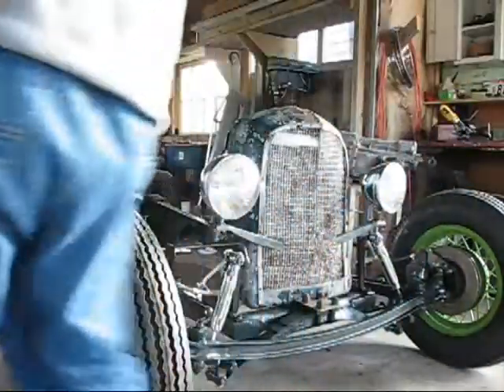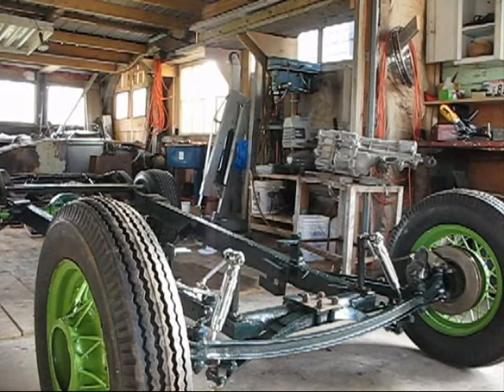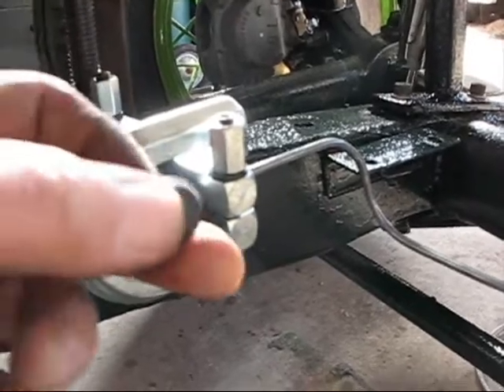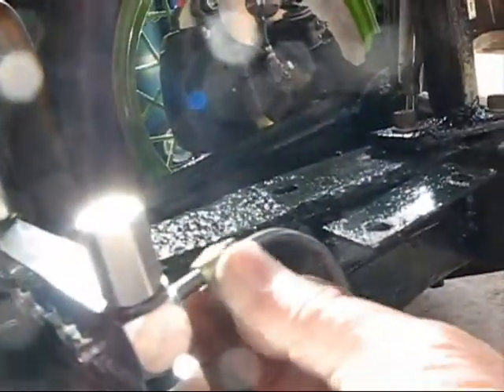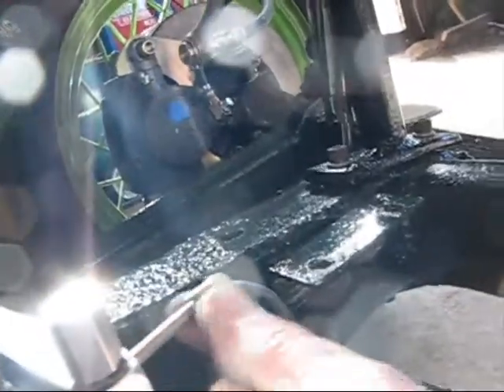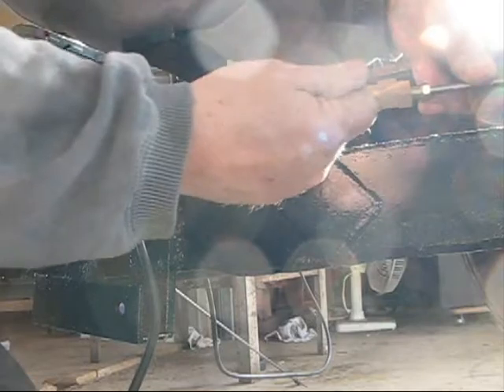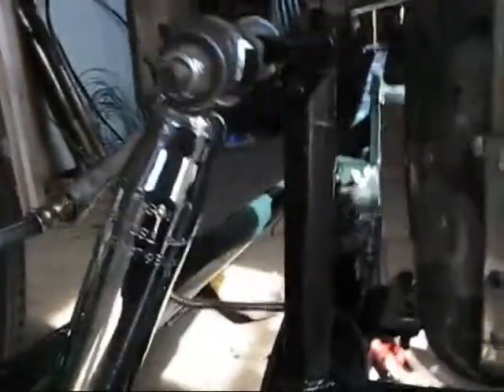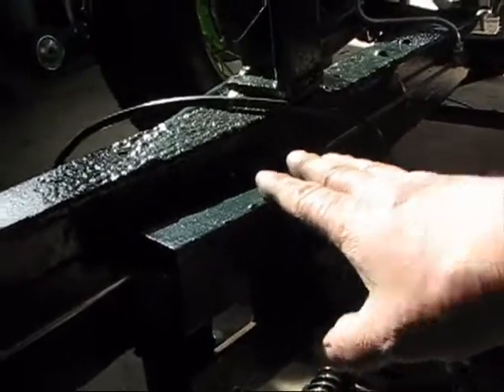Rat Rod brake line bending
My first time doing this.   Wicked cool!